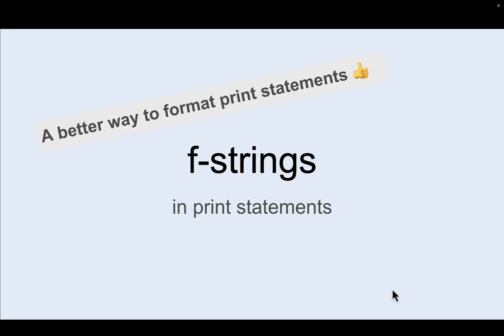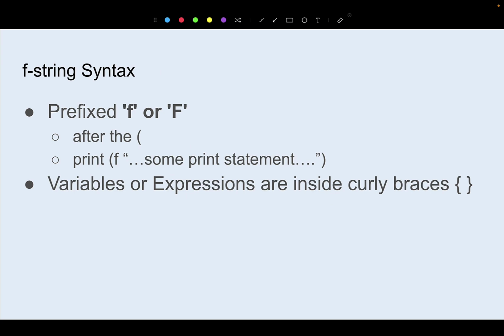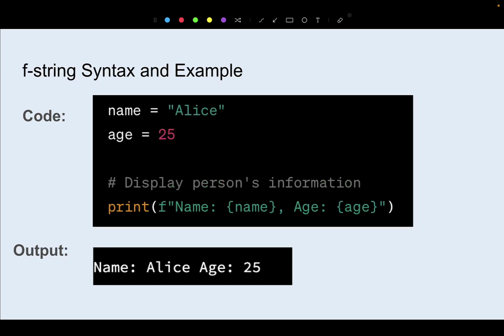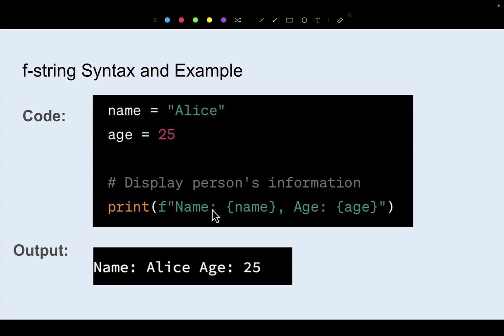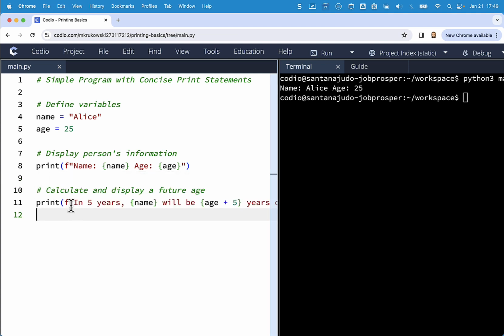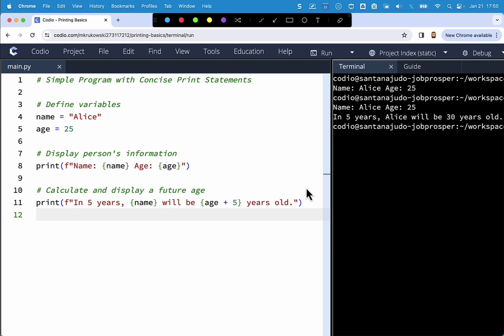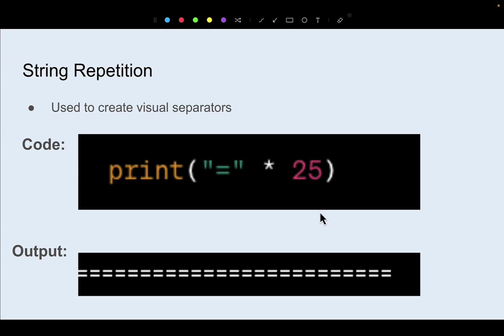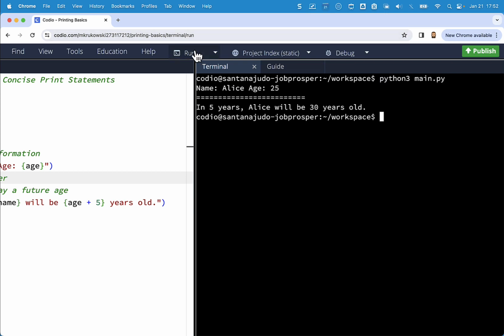Using f-strings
Introduction to using f-strings in python for print statements.